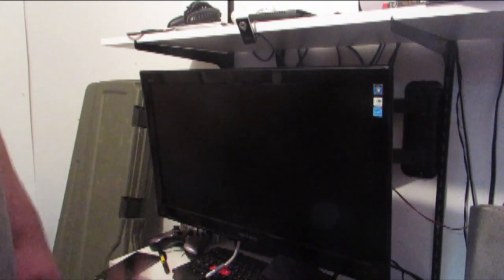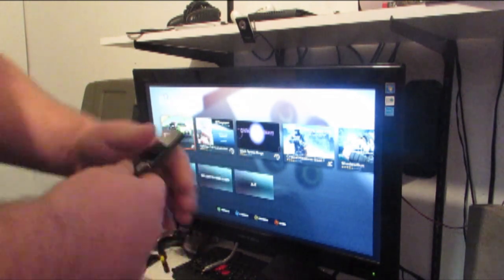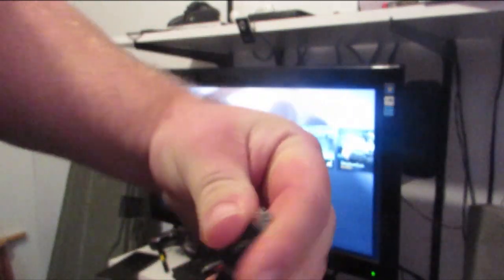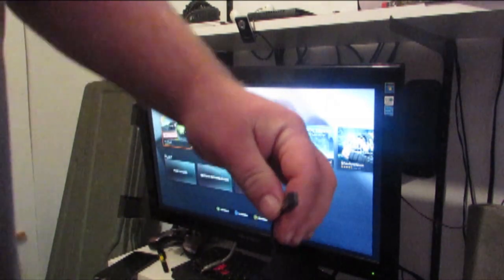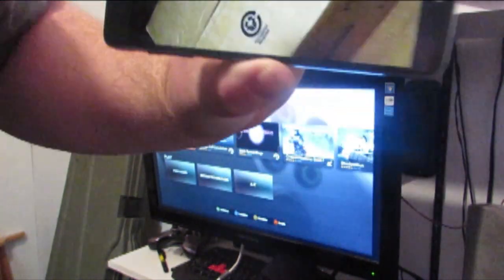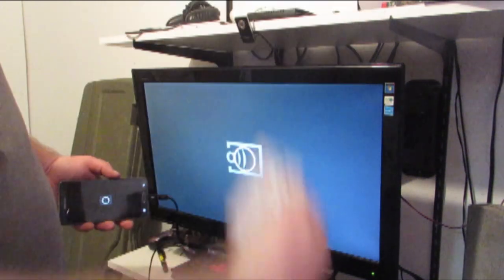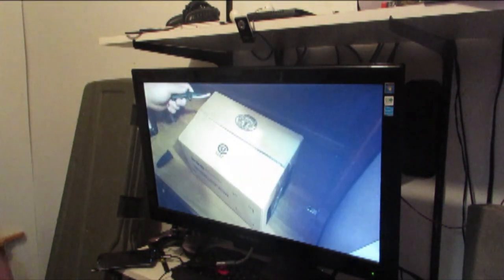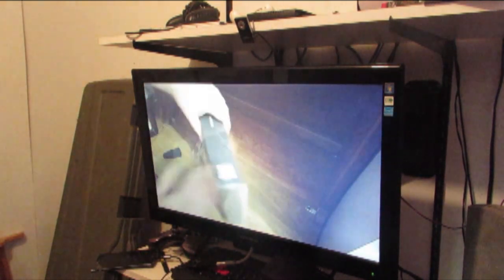Hooking A Note 4 To A TV Or Monitor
Mono Price HDMI Spliter

Rocketfish MHL HDTV Adapter

Other Channels

Find Us On Fanatixinc.com

@FanatixInc on twitter

Fanatix Inc Schedule

Mobiletechheat.com